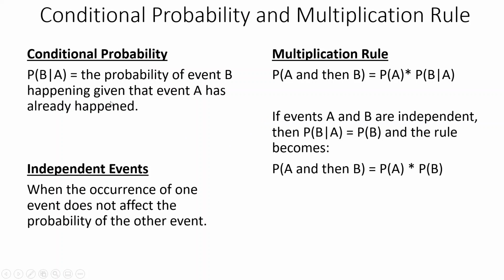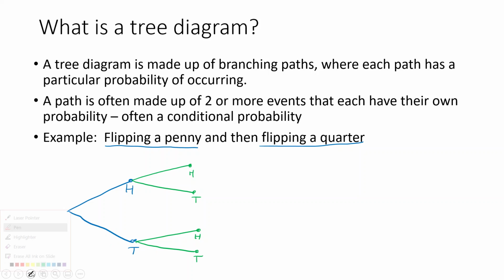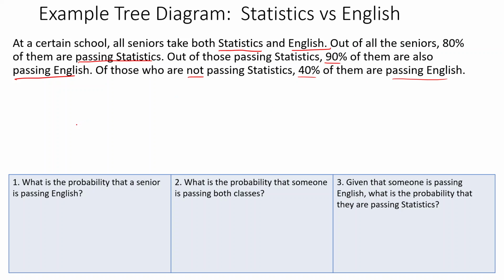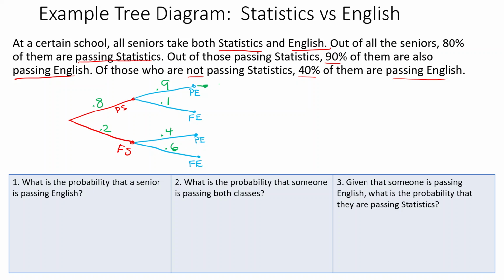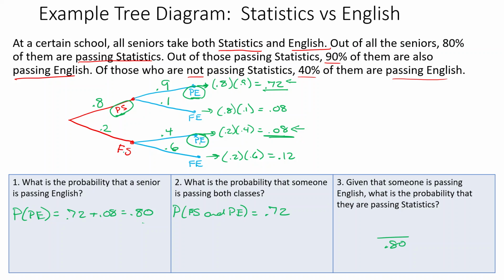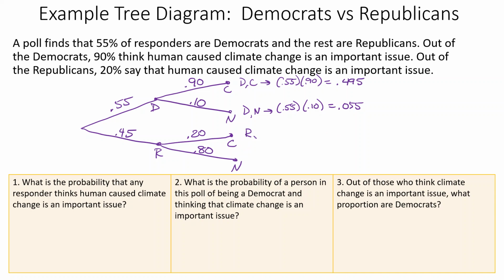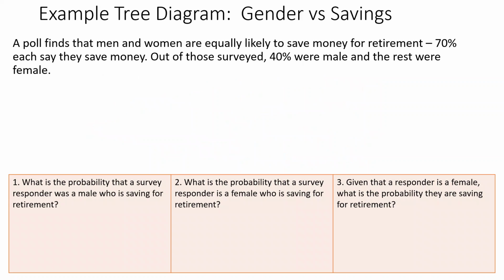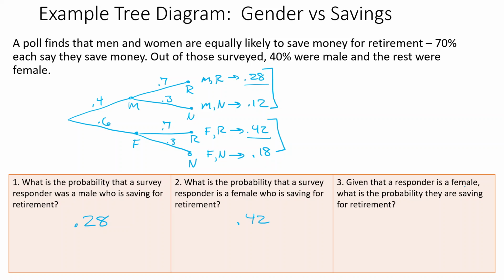3 7 Tree Diagrams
In this video I go over how to create basic tree diagrams and how to find probabilities from those diagrams.